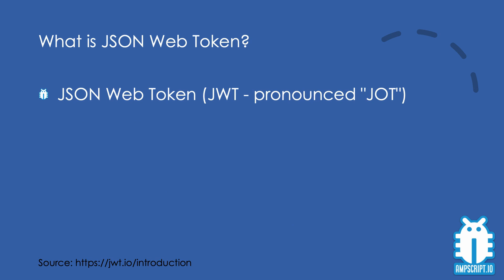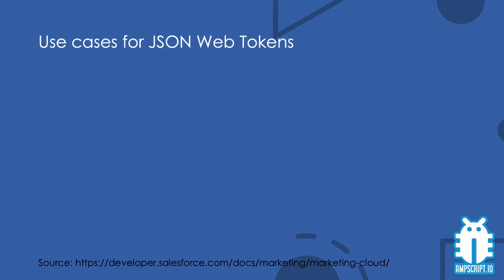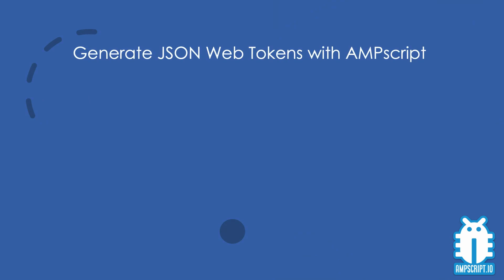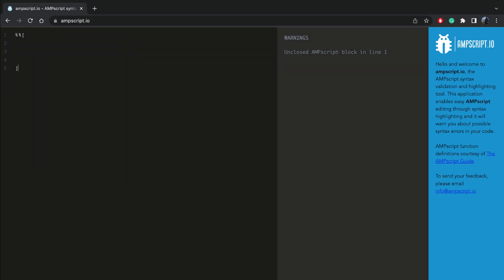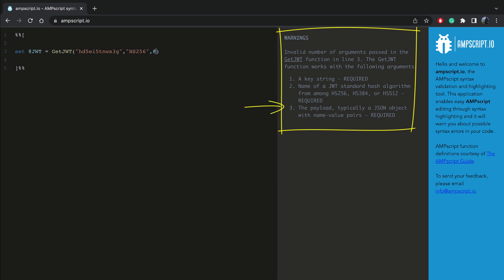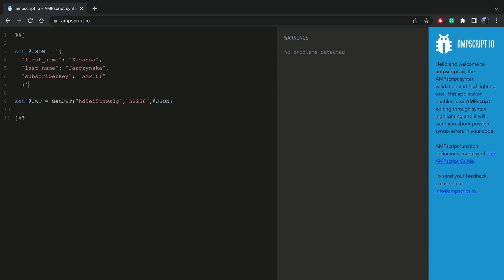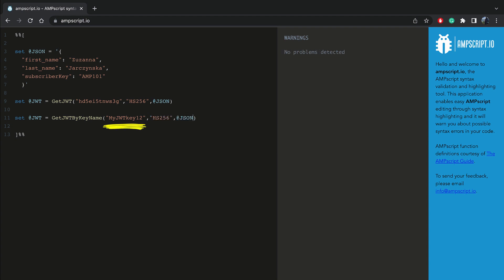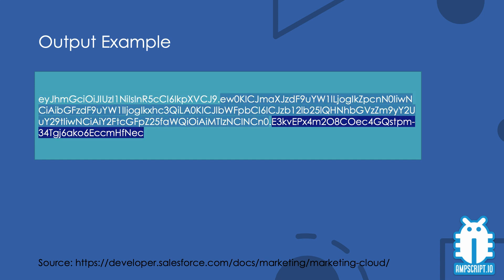JSON Web Token (JWT) Functions in AMPscript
Zuzanna Jarczynska, Salesforce MVP and Salesforce Marketing Cloud expert, explains how to use the two new JSON Web Token (JWT) Functions in AMPscript, Salesforce Marketing Cloud’s proprietary scripting language.